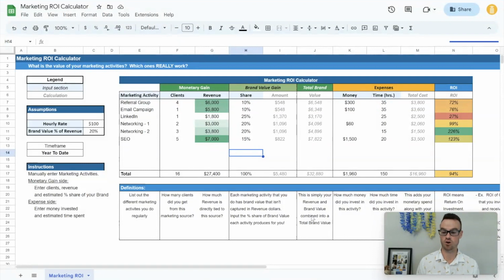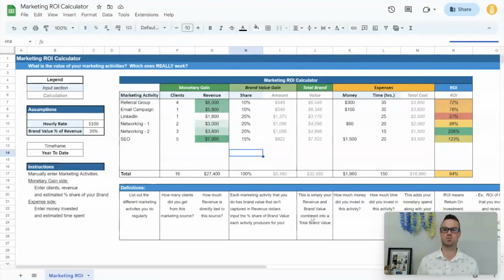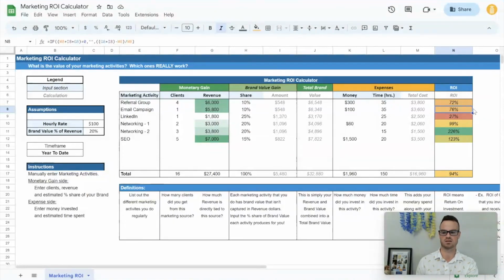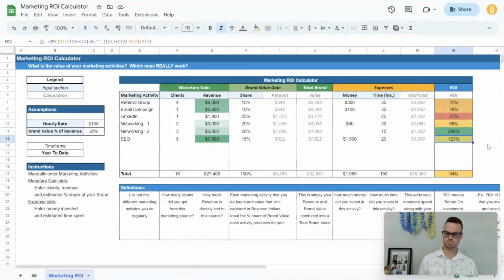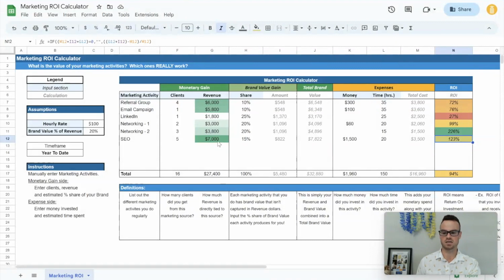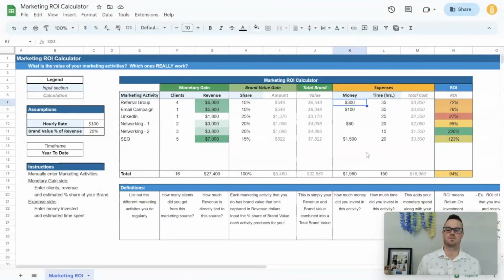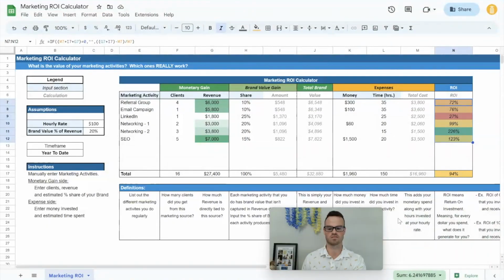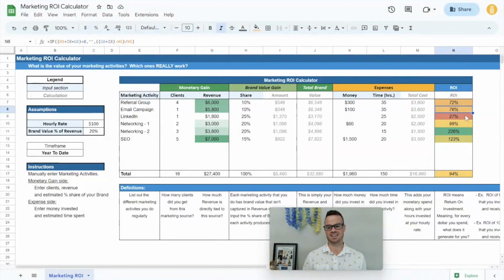Marketing ROI Calculator Excel and Google Sheets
New product release!

--- Related Content —